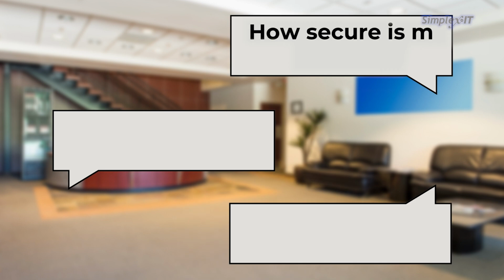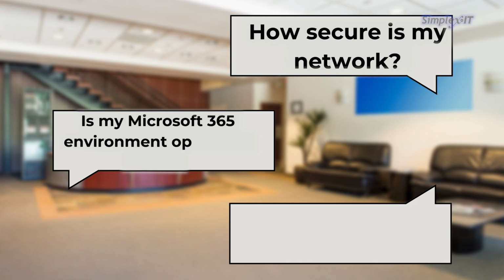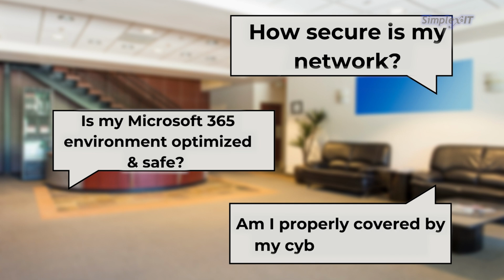What is a Foundational IT Assessment? | Secure & Optimize Your Business Technology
A Foundational IT Assessment is a critical step to ensure your business’s technology is secure, optimized, and prepared for the future. This non-invasive assessment covers four essential areas:
- Network: Gain a full inventory of your IT assets and understand how everything works together.
- Microsoft 365: Receive a detailed report on the security and performance of your Microsoft 365 environment.
- Cybersecurity: Identify risks and vulnerabilities before they become major issues, enhancing your overall security posture.
- Cyber Insurance: Review your current coverage to ensure you’re protected when it matters most.

The assessment includes around 50 detailed reports, with clear, actionable insights on how to improve your IT from both a business and security perspective. No scare tactics or unnecessary fixes—just an honest evaluation of where your technology stands and what steps you can take to strengthen it.

Learn how a Foundational IT Assessment can help your business improve IT health and security today!

Interested in more details? to get started.